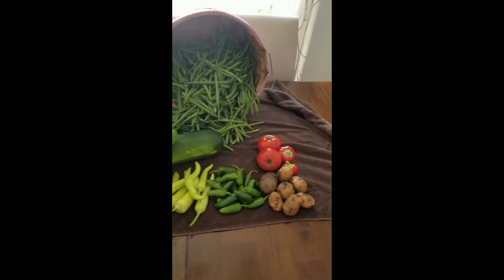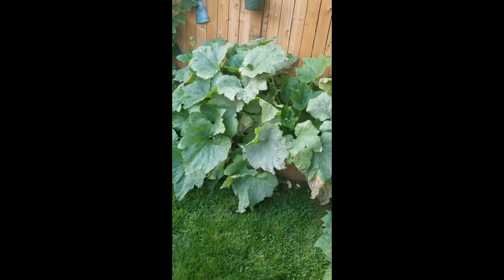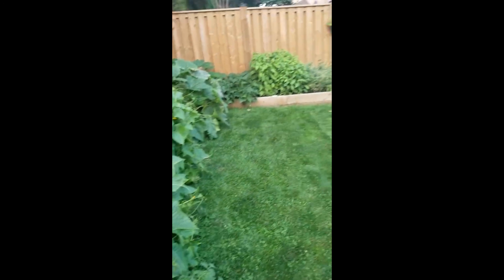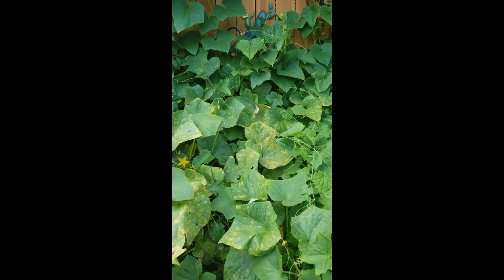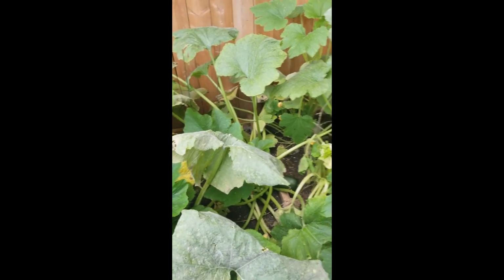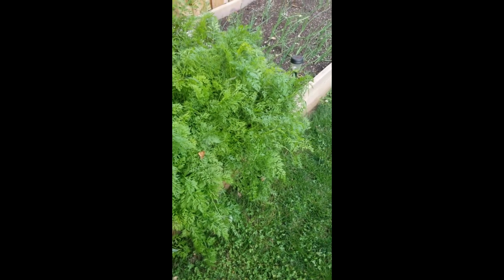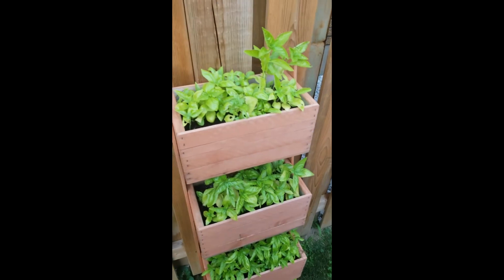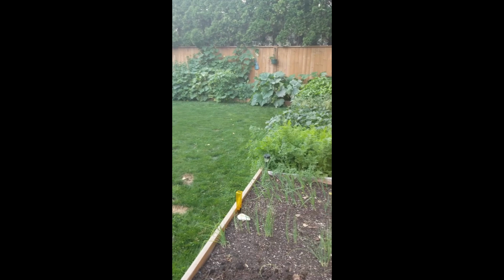*AUGUST* 2021 // Garden Tour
We are at full harvest now- come check out what we grew, what is coming and what else is new in our small suburban backyard garden.